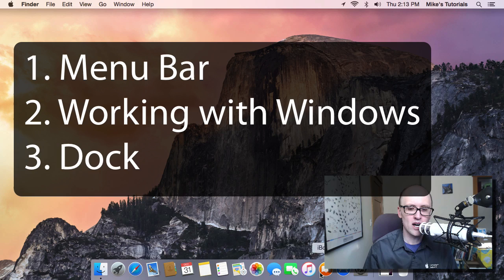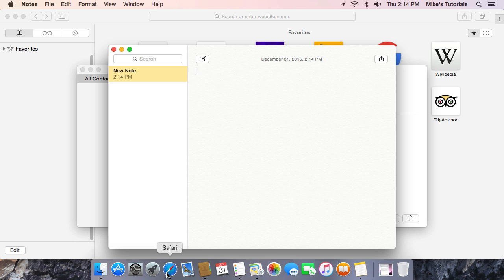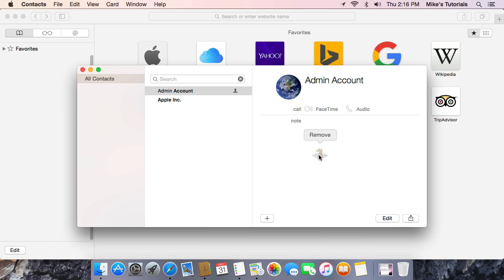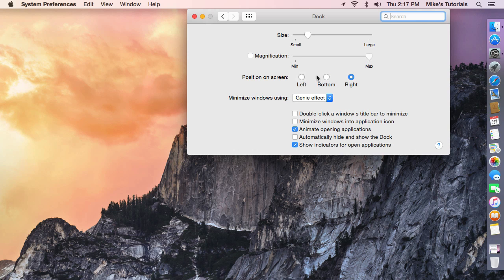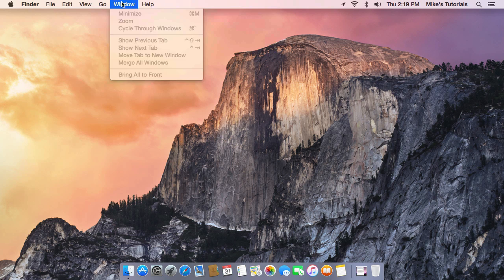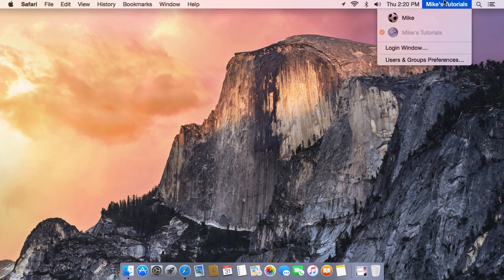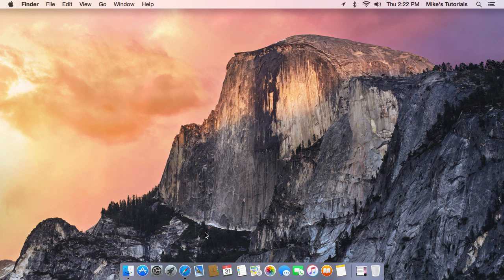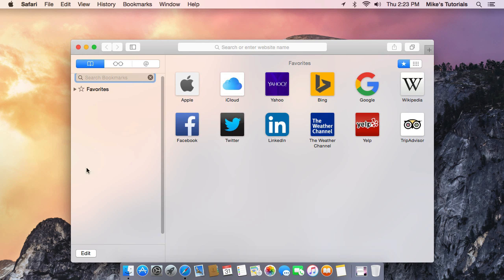Get better at using your Mac!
New to the Mac? Learn how to get started with this quick overview of the Dock, menu bar, and working with windows.